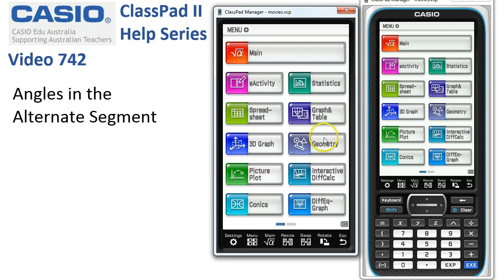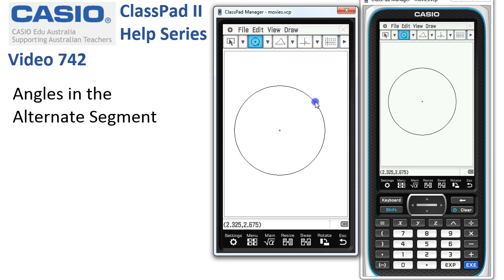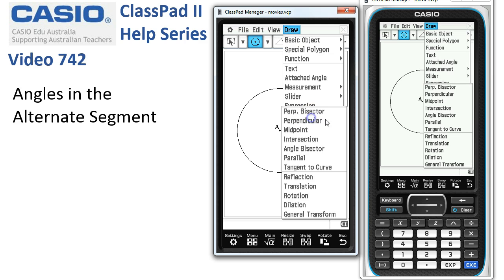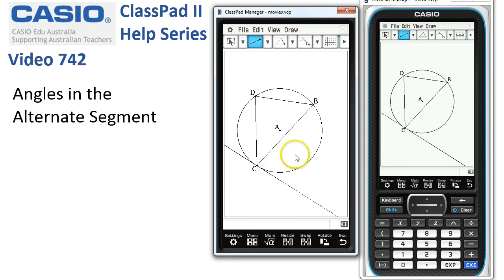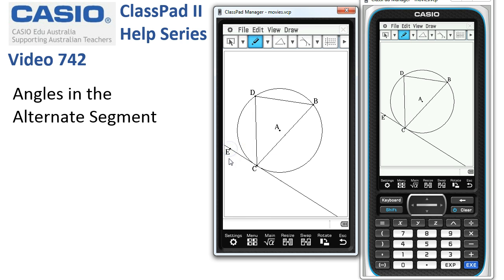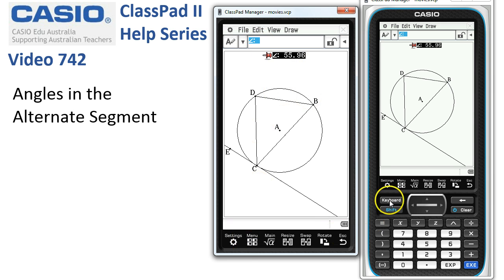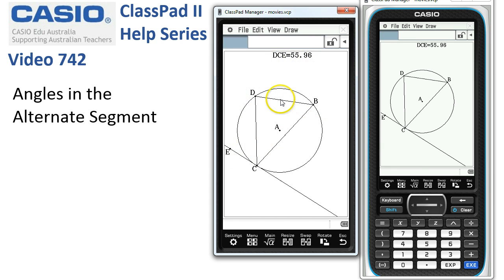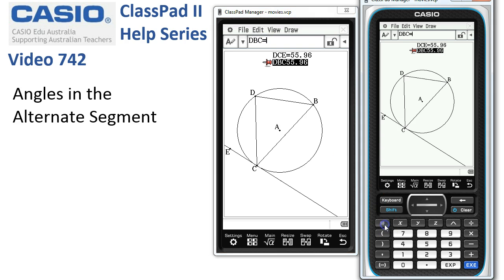ClassPad Help 742 - Angles in the Alternate Segment